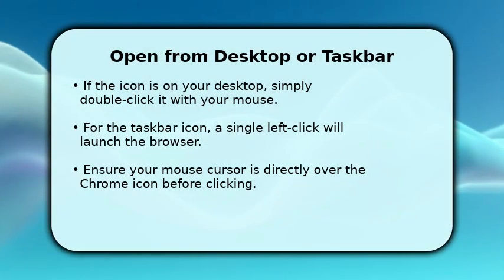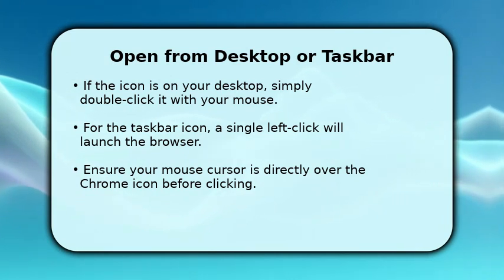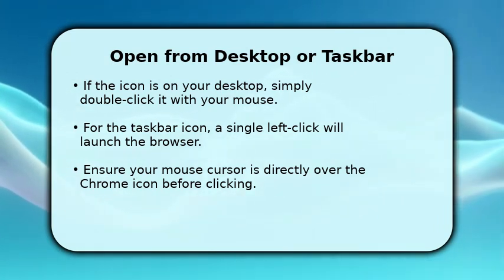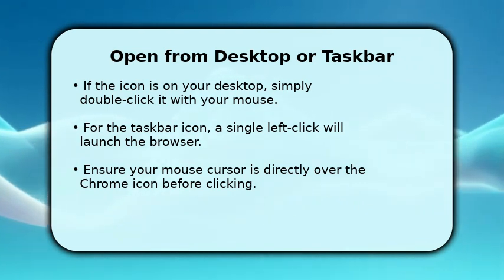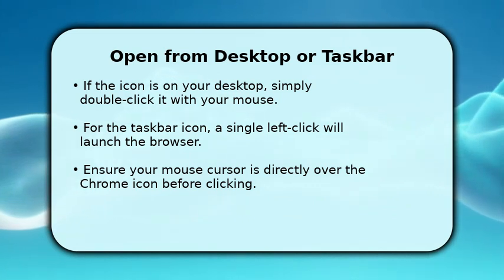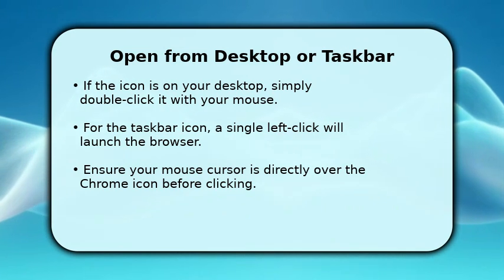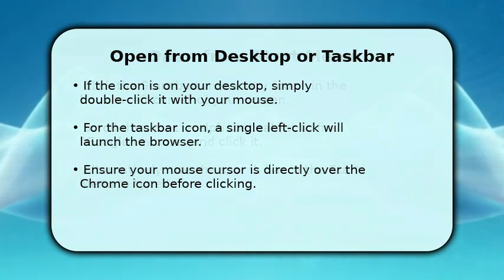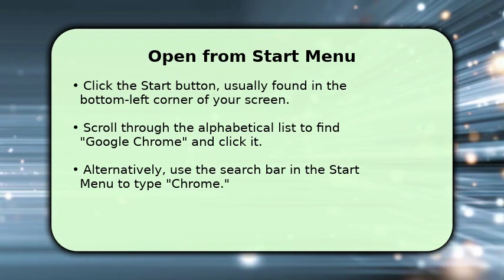How To Open Chrome In Laptop - Step By Step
▸ Are you struggling to open Google Chrome on your laptop? Don't worry, this video is here to help! We'll take you through a step-by-step guide on how to launch Chrome and get started with browsing the internet. From clicking the icon to customizing your browser settings, we've got you covered.

how to open chrome laptop, chrome not opening on laptop, step by step guide chrome, launch google chrome laptop, chrome browser settings, open chrome on windows laptop, chrome icon missing laptop, fix chrome not working laptop, chrome troubleshooting laptop, google chrome installation laptop